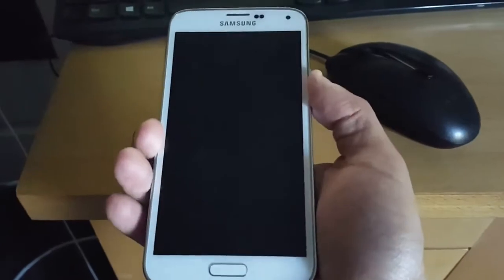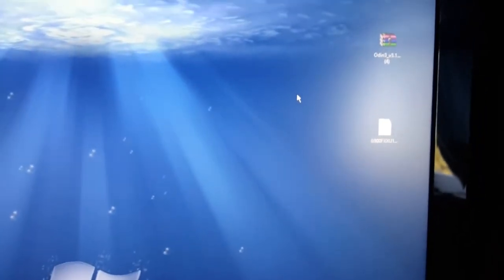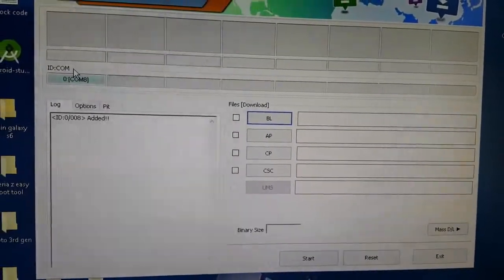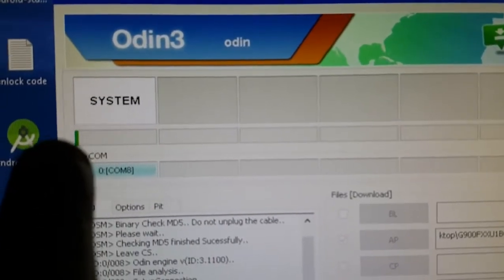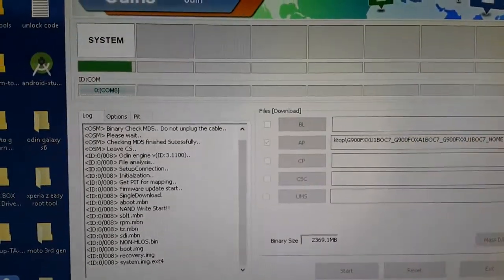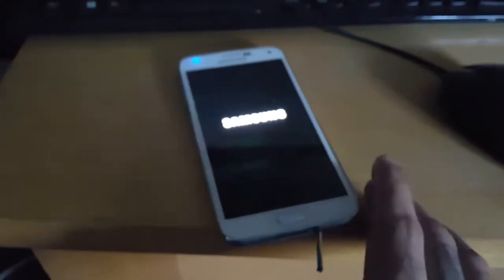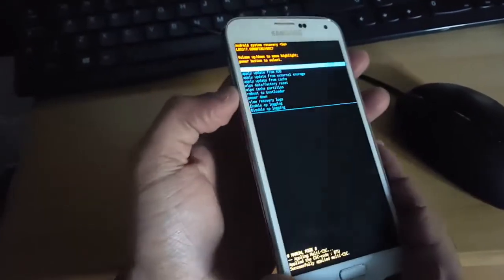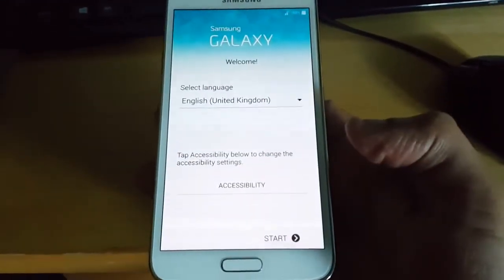Samsung Galaxy S5 Android 6 0 G900F Marshmallow To 5 0 Lollipop